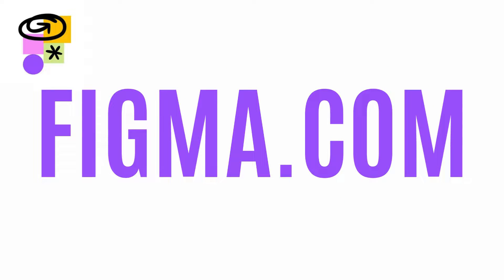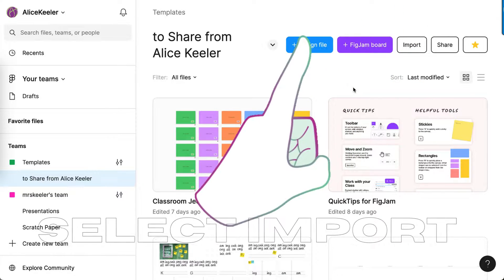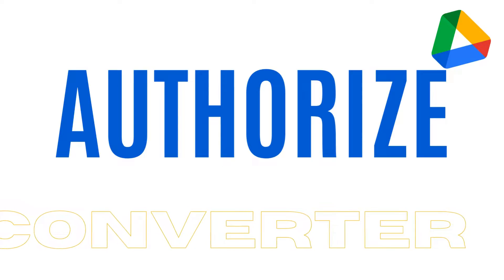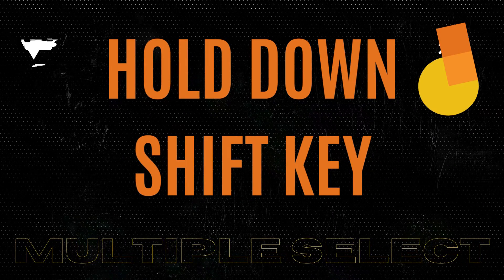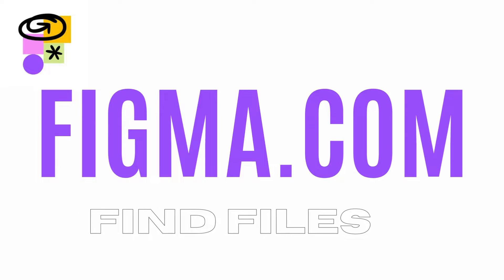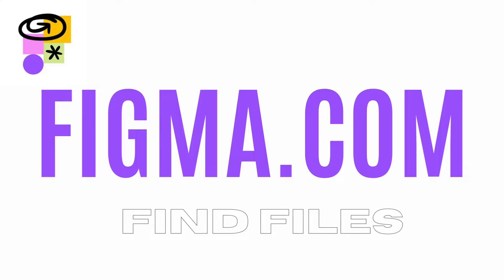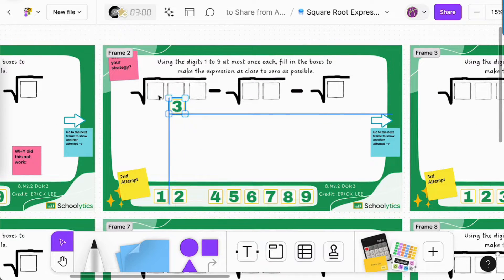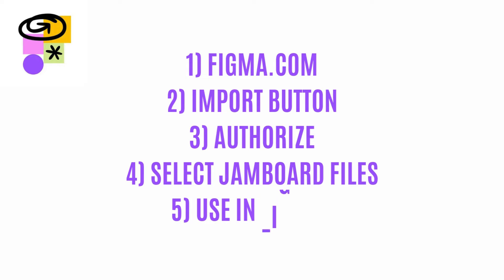Easy Convert Google Jamboard to FigJam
It is SO EASY to convert your Google Jamboard files to FigJam. This collaborative digital whiteboard is what Jamboard should have been... it's better! All of the features you love about Google Jamboard are available with FigJam. Google has discontinued Google Jamboard so now is the time to convert your Jamboard Jam files to Figma FigJam.

2) Click on the import button
3) Select your Jamboard files
4) They are effortlessly imported to Figma.
You will have full functionality of what you had in Jamboard, plus the additional features of FigJam.